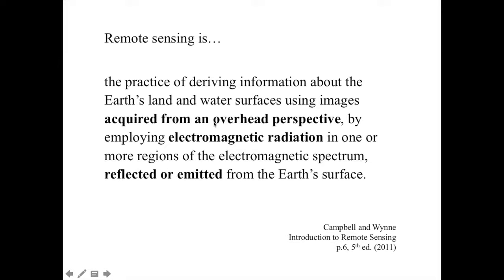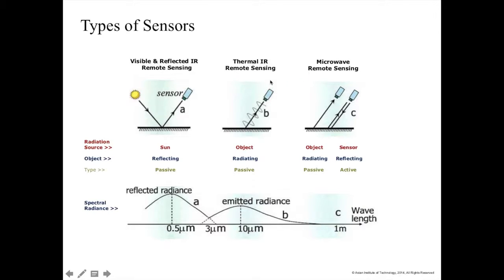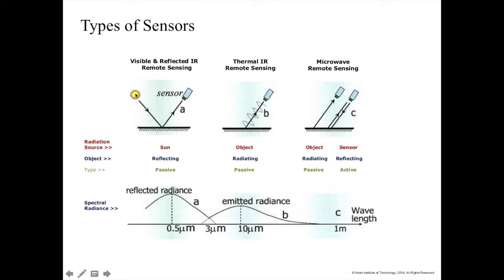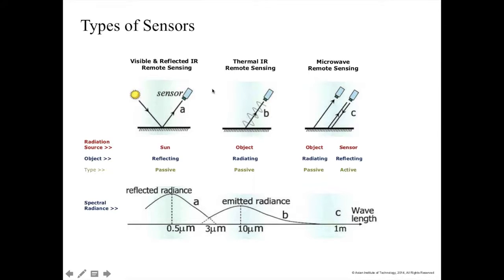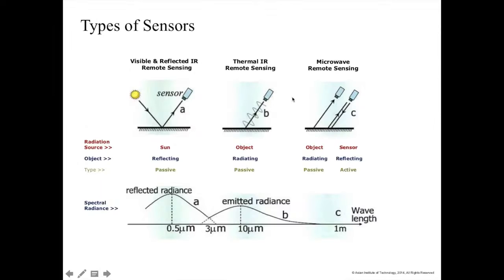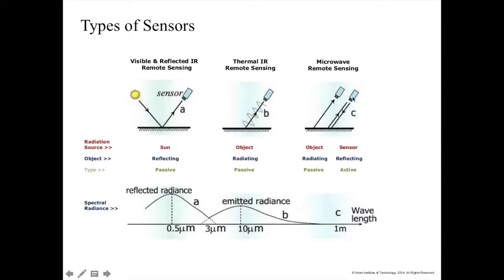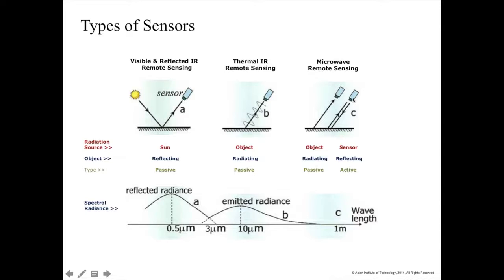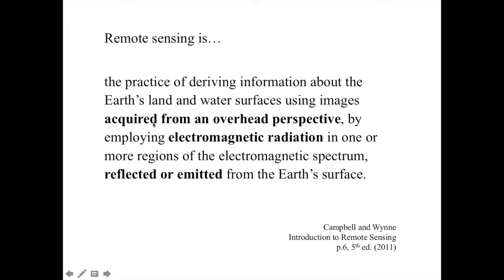Active and Passive Sensors